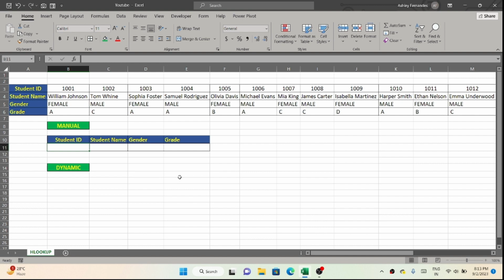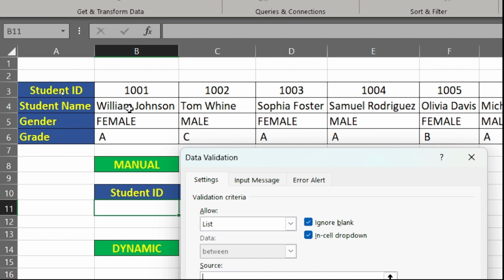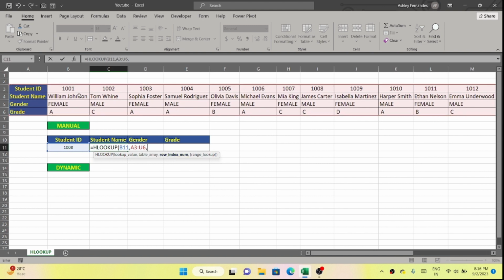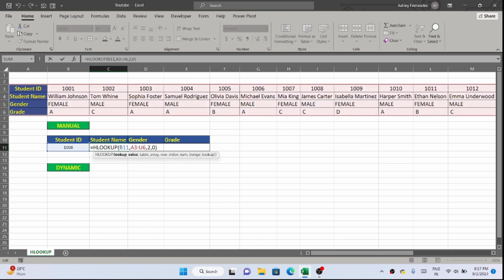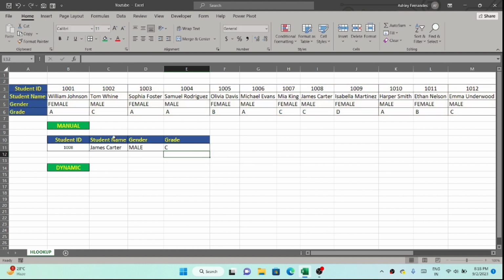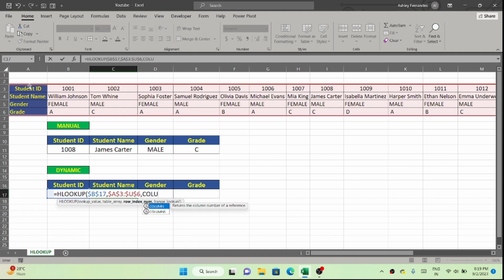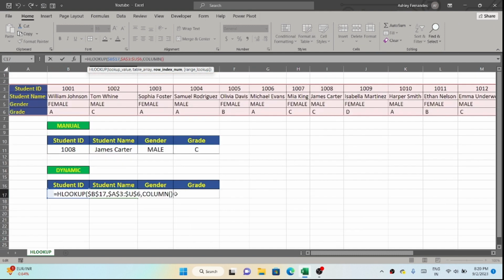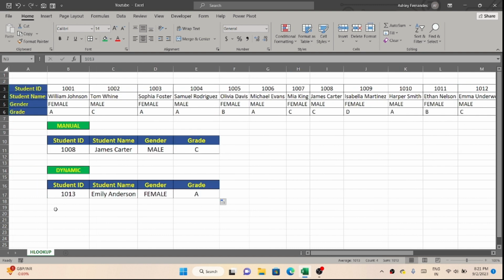HLOOKUP IN EXCEL : MANUAL AND DYNAMIC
Hlookup is one of the best functions for data analysis and is used extensively in offices and work around the globe. This makes it important to learn its essentials both manually and dynamically.